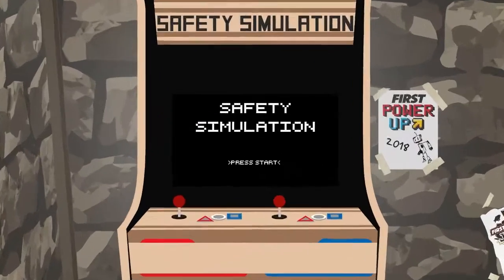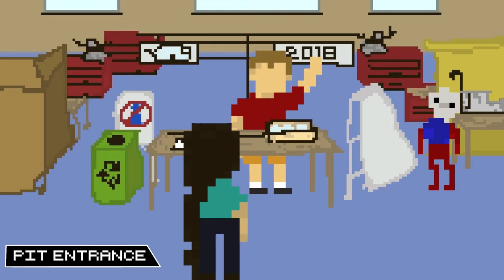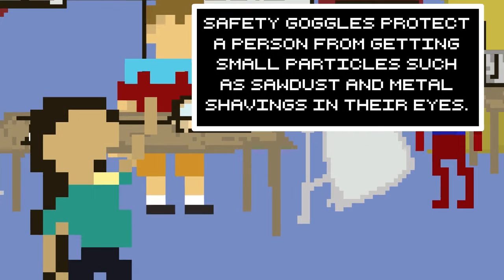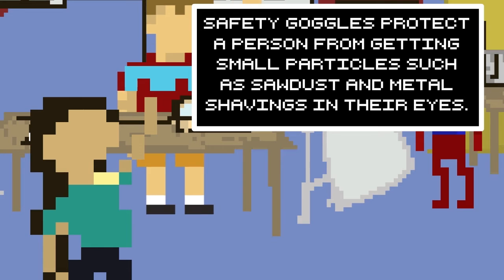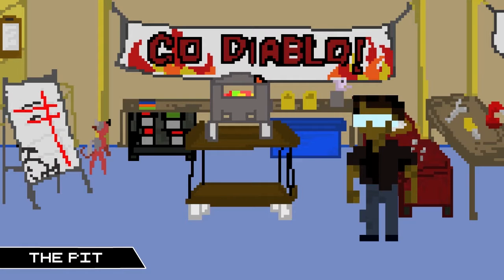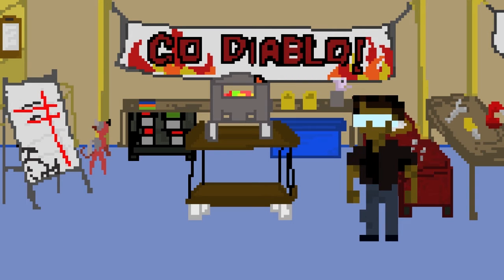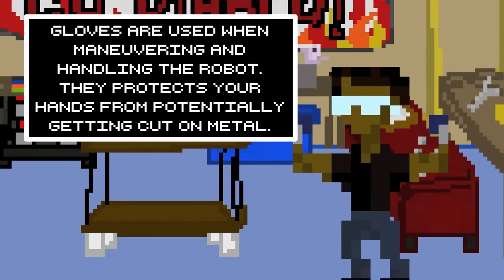RV Robotics Safety Animation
Team 87 released their second ever Safety Animation. It goes with the old arcade game feel that FIRST Power Up game has.

Credits
Animation Lead: Noah Bish
Safety Lead: John Soderland
Art Assets: Graphics Team